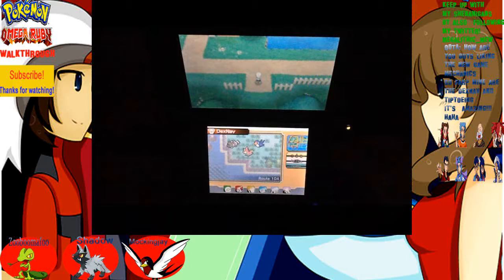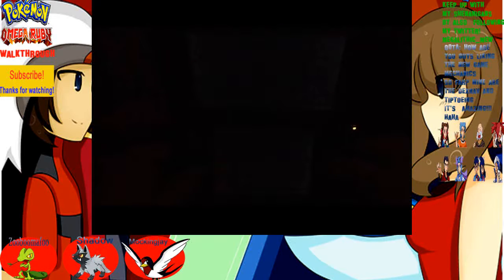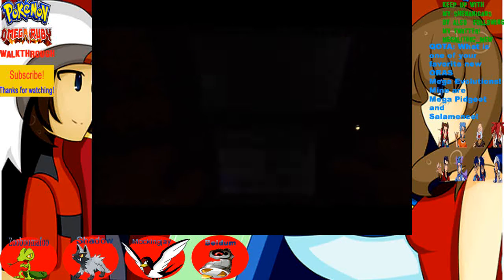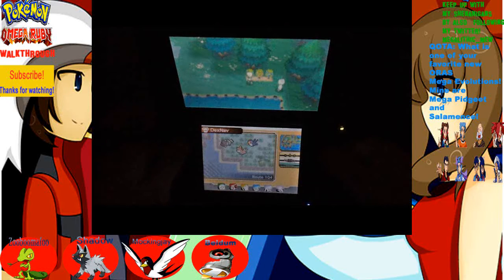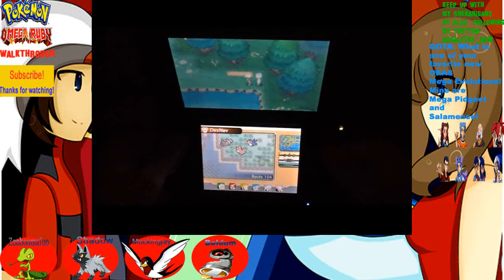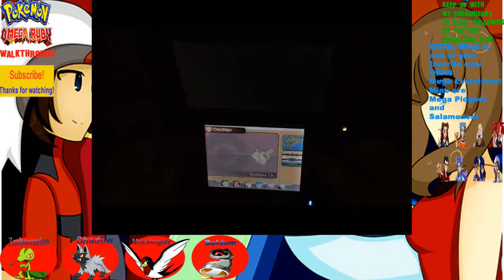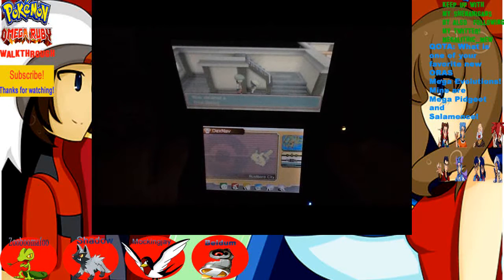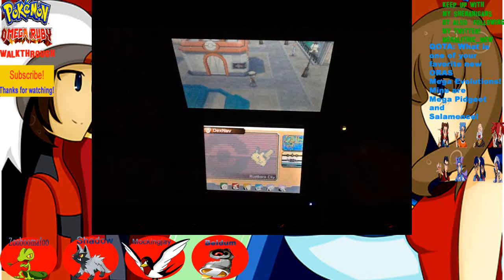Title Flowers and Berries How Merry! Pokémon Omega Ruby Walkthrough Episode 4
Back once again to my Omega Ruby walkthrough for more adventure who does not like that!?
We find out the secret of Berries!
one last episode for today on the way!
if you want to see more of my gameplay thru the game please
Pokémon White 1 Friend Code 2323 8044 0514
Pokémon X FC 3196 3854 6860 Enigma
Then message me when you want to Battle!!